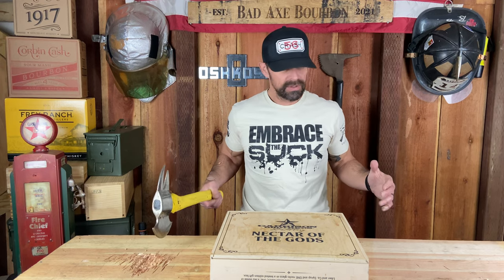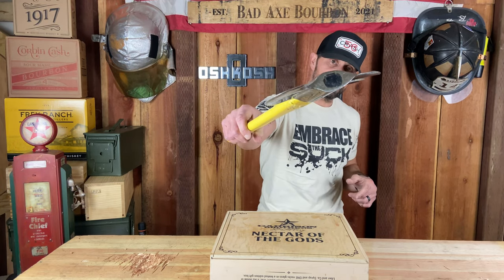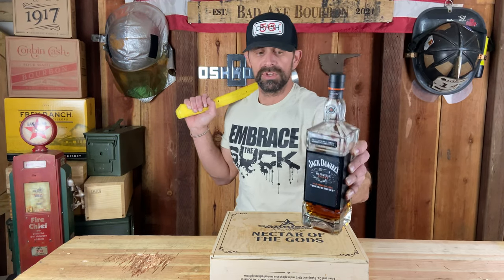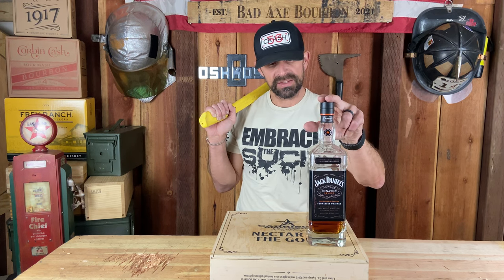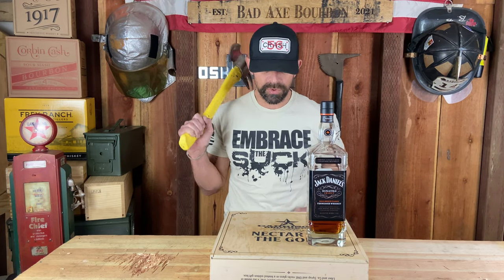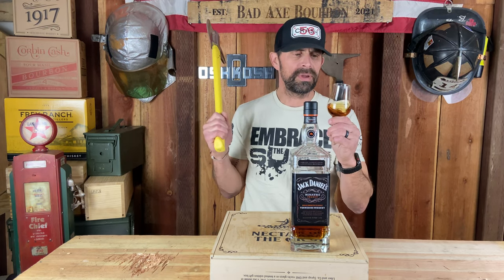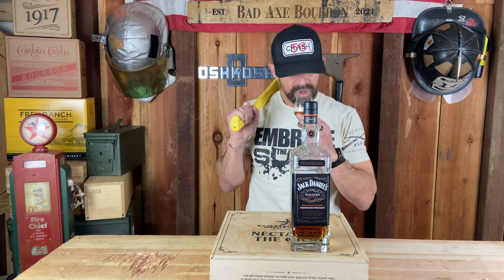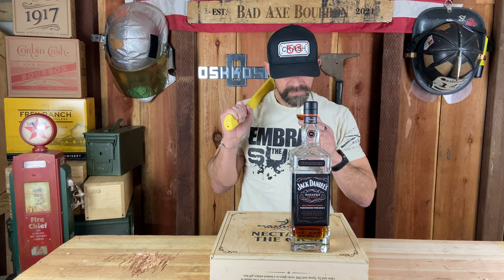Sinatra Select, the best Tennessee whiskey?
Bobby from Bad Axe Bourbon  Reviews the winner of this weeks “Which One Wednesday” (WOW).  Spoiler it doesn’t taste like a typical Tennessee Whiskey.   That’s why I have 2 bottles.

West Broad Apparel

Gruntstyle